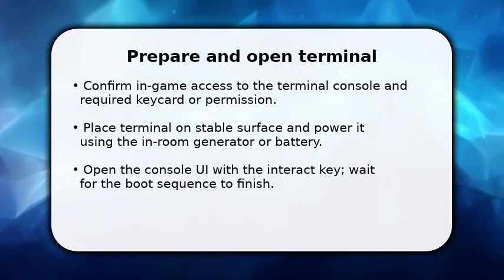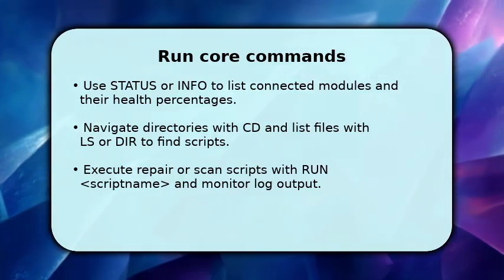How to Use Terminal Lethal Company - Easy Guide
How to Use Terminal Lethal Company - Easy Guide | 🔒 Surfshark VPN Deal — Stay private and secure. $1.99/mo + 3 Months Free ▸

Discover the essential steps for using Terminal Lethal Company's software in this comprehensive guide. Learn how to navigate its features, troubleshoot common issues, and maximize your productivity with our easy-to-follow instructions.

Terminal Lethal Guide, Using Terminal Software, Maximizing Productivity, Troubleshooting TLC, Navigating Terminals